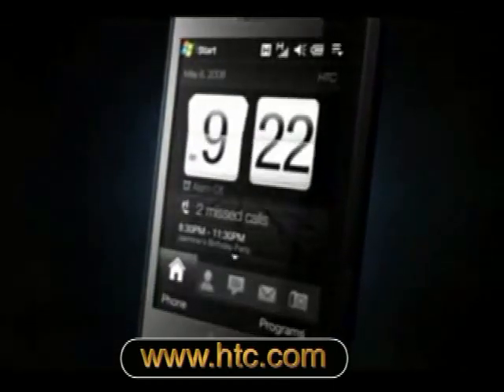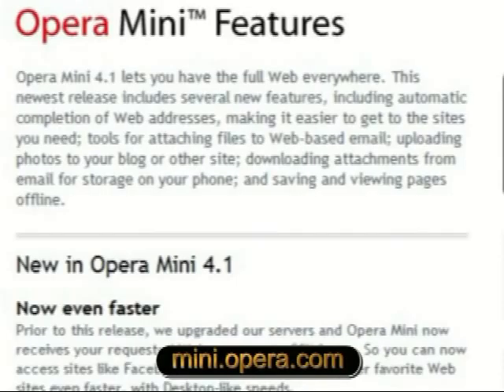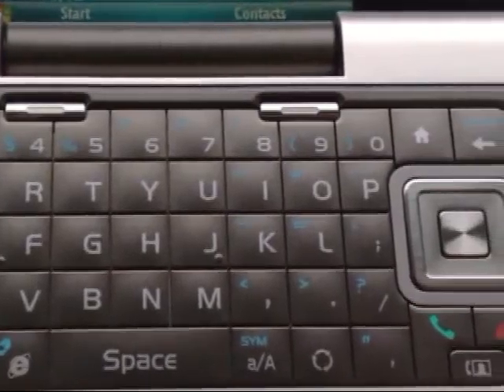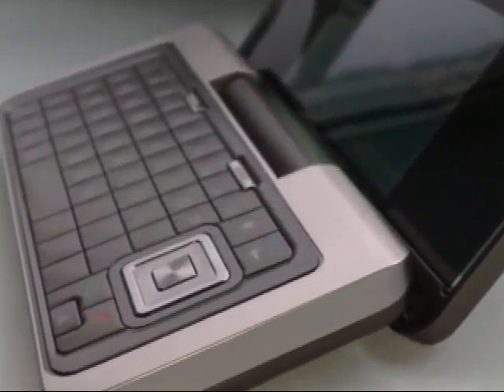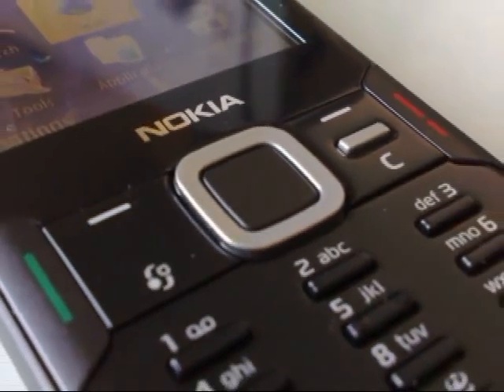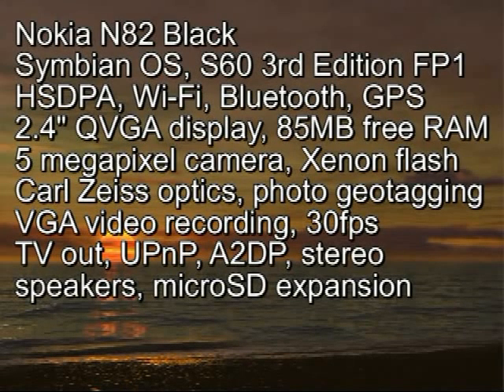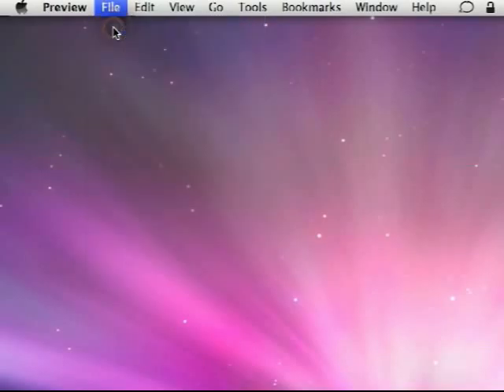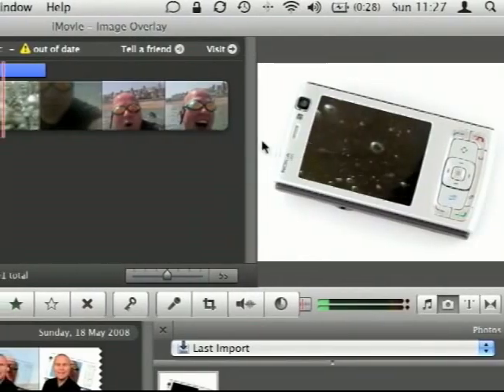Smartphones Show 59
Hands-on reviews of the Asus M930 and the Black Nokia N82, plus smartphone MP4 handling on the Apple Mac, news and a plea for help